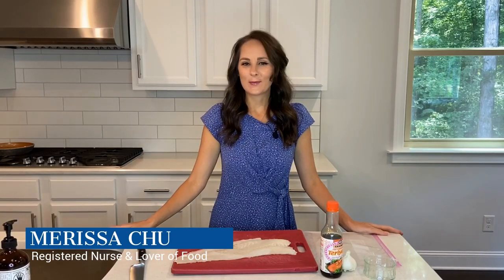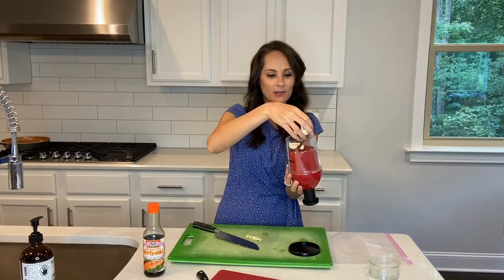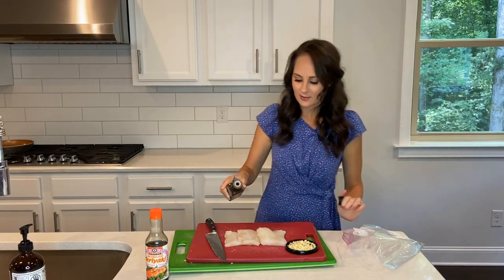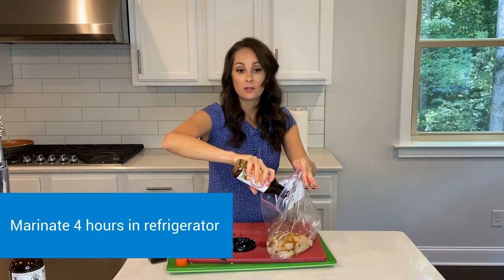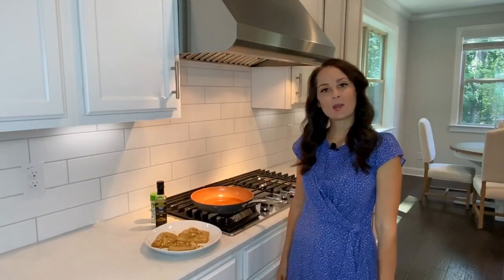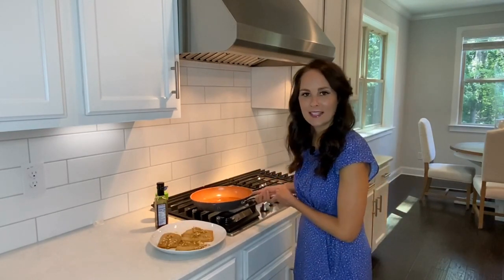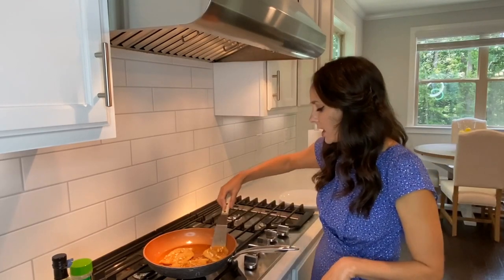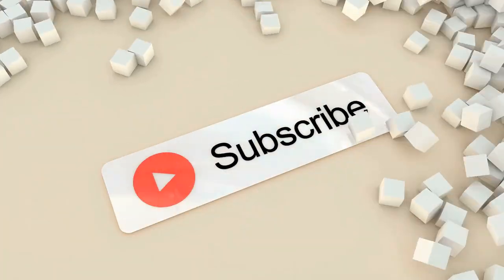Garlic Teriyaki Cod, Ep35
Join Merissa Chu this month with a fast homemade dinner idea.  This garlic terriyaki cod is going to be a family favorite.

Outro composed by singer & songwriter Cheyénne
Instagram & Twitter: @cheyprescott